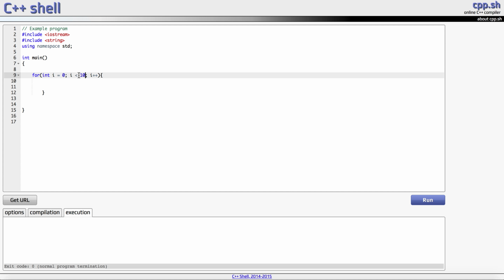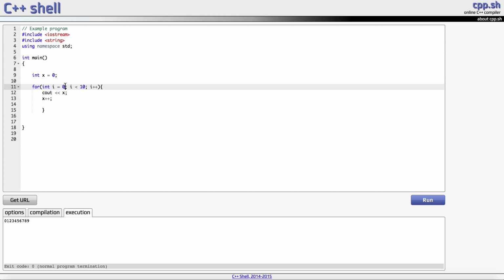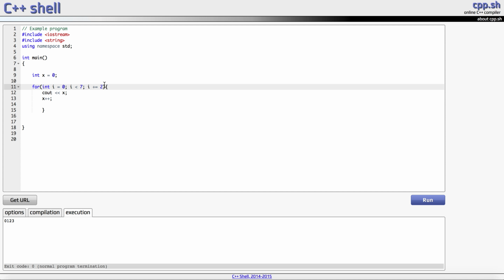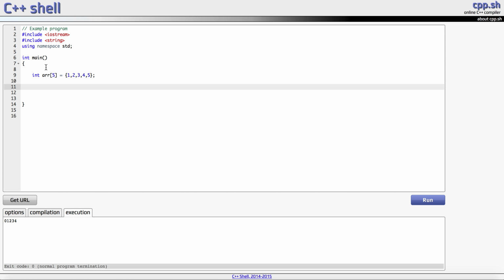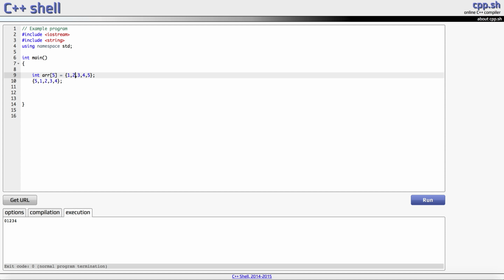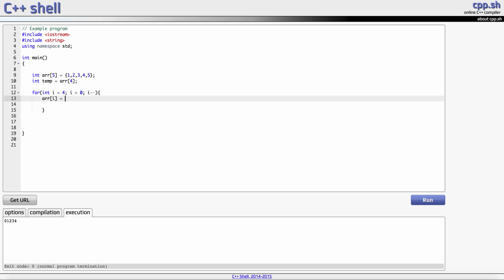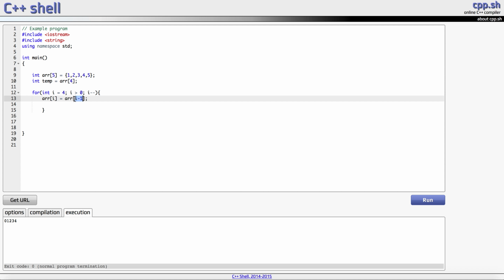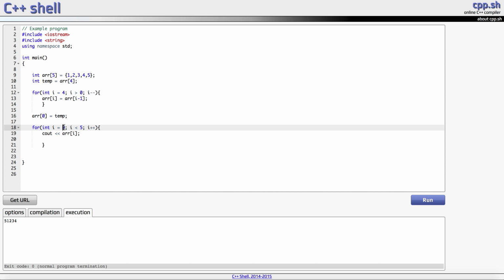C++ tutorial #15: For loops continued